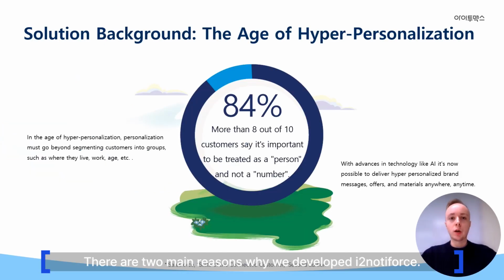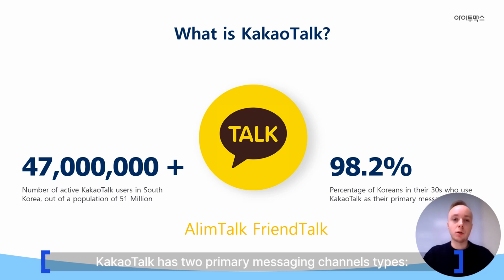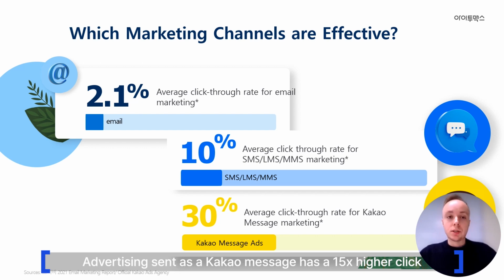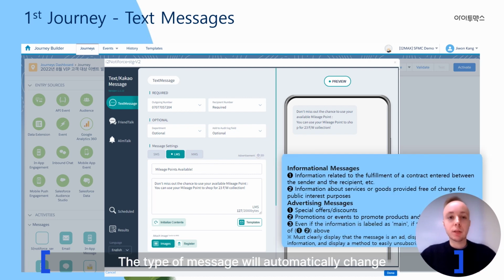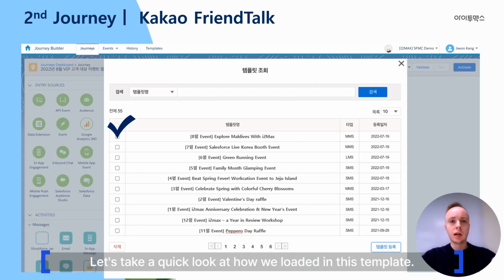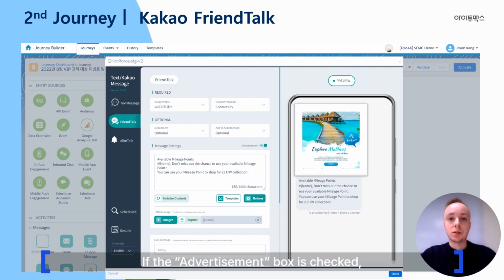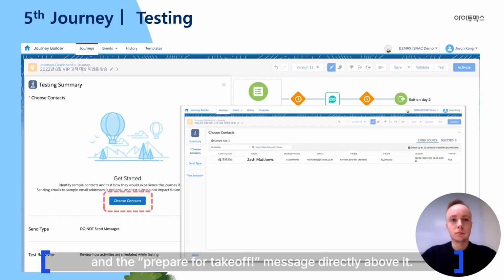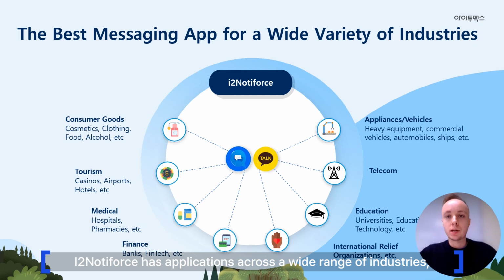[WEBINAR] Send Korean Domestic Kakao & Text Messages Directly from Salesforce (Eng Sub)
Low click rate in the Korean Market?
Tired of your marketing messages to Korean consumers being dismissed as spam?

Reach Korean consumers where they are - on Kakao. Join us for our Webinar on i2Notiforce, a solution that will enable you to send Kakao and Text Messages that originate from a domestic Korean phone number, directly from Salesforce.